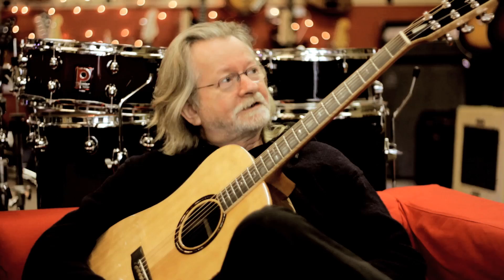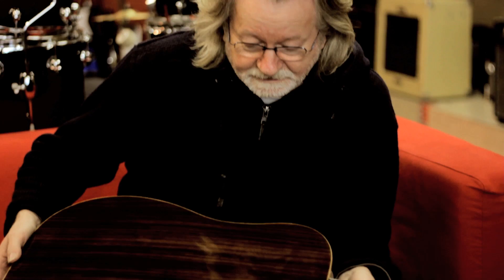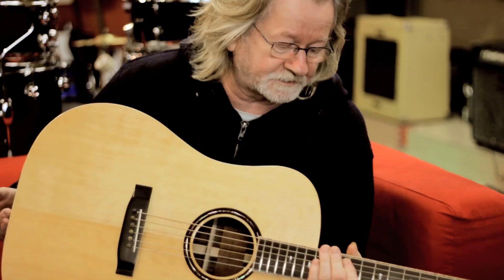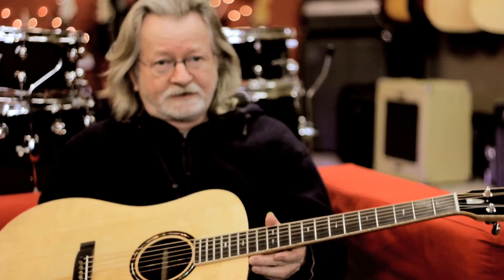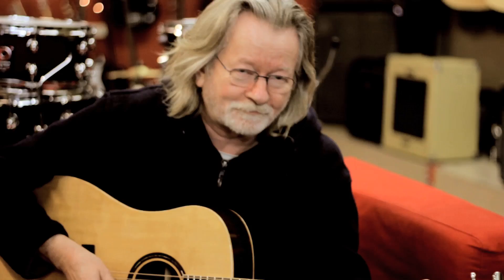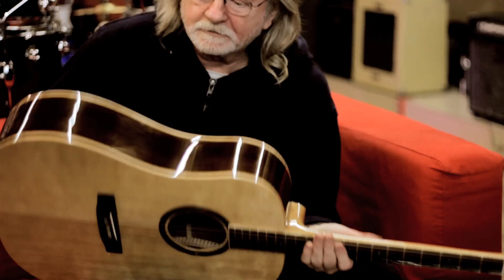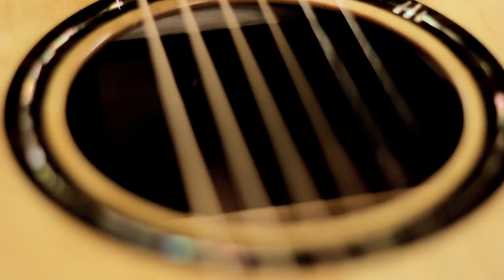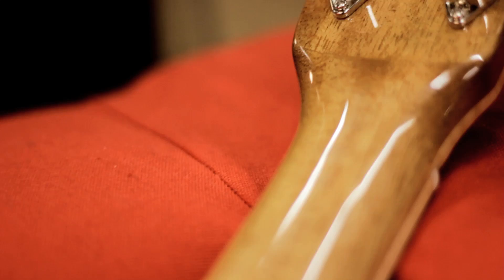Declan Sinnott plays a Crowleys Guitar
Declan Sinnott playing the first Crowley's acoustic guitar